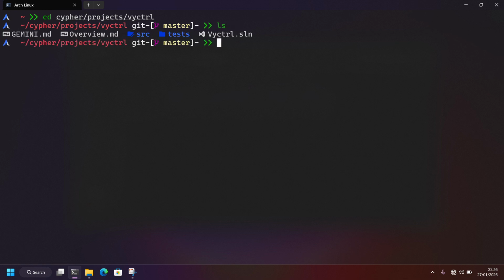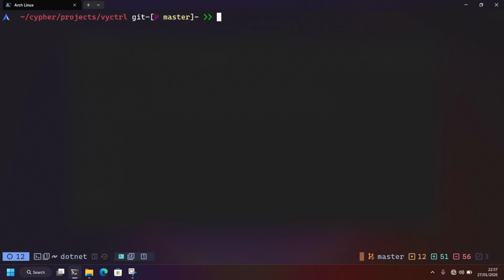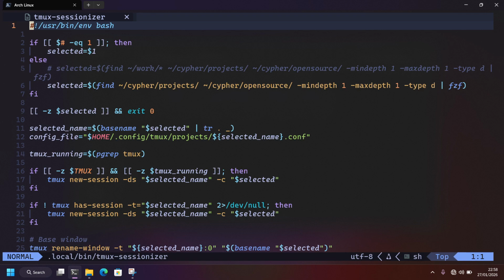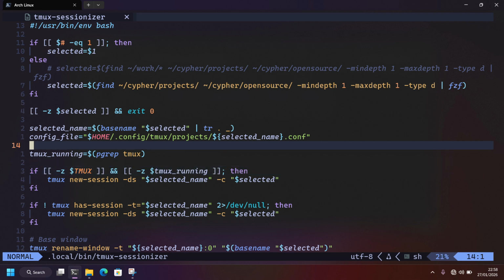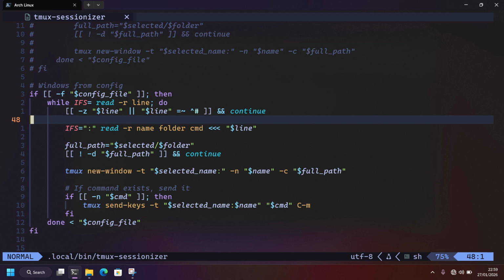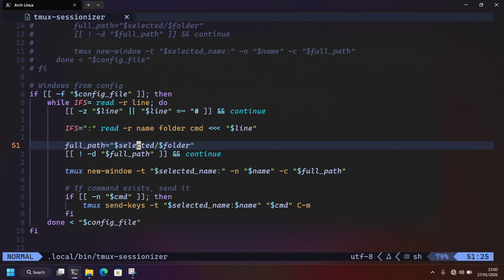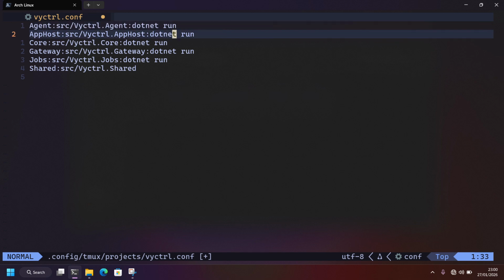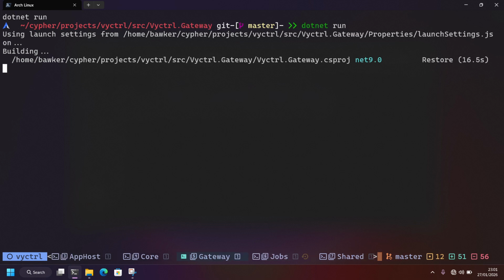How I Use tmux to Manage Coding Projects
I show how I use tmux and fzf to launch session on projects instantly and automatically open folders I care about.